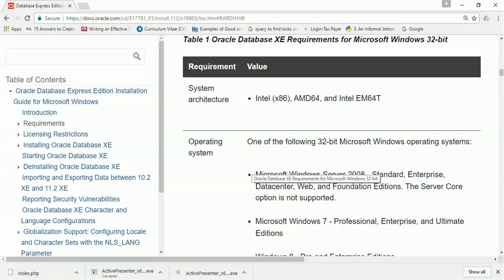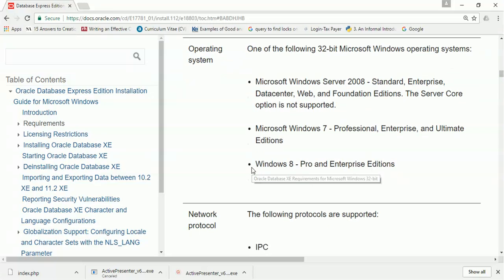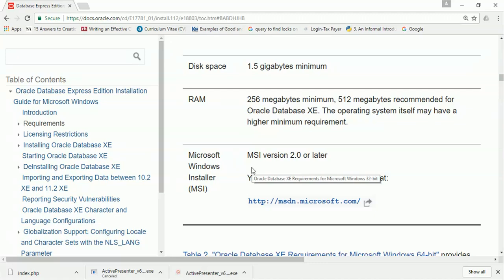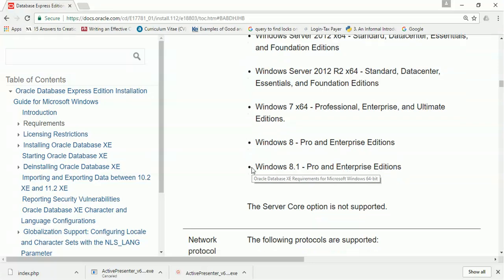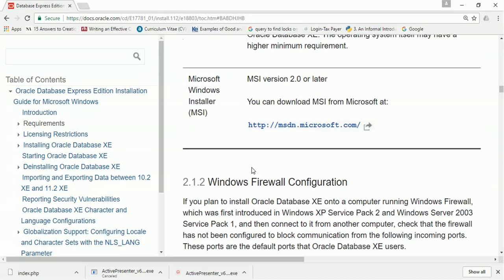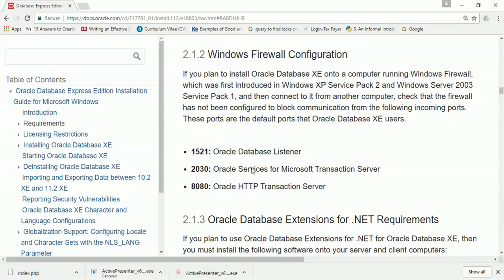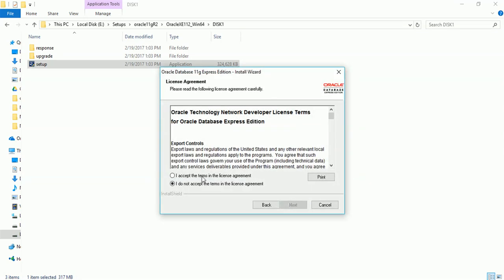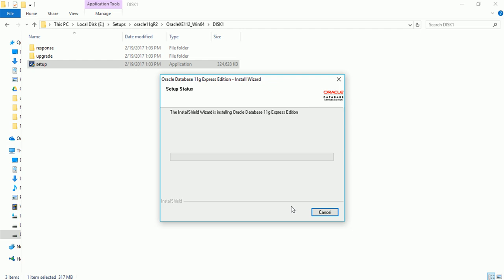Oracle Database 11g Installation on windows 10 Part 2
In this video the process of finding and downloading Oracle database 11g express edition for windows is explained. This the second part.